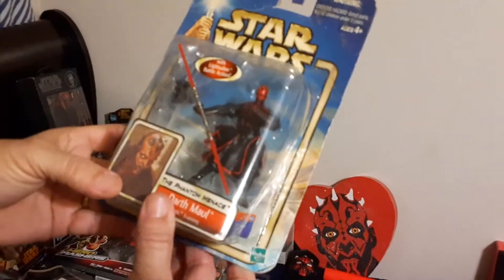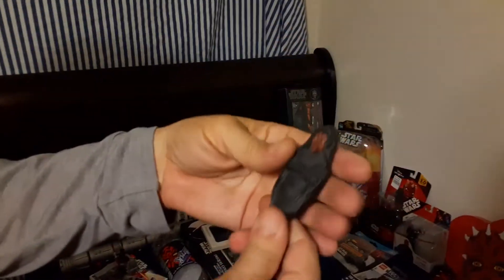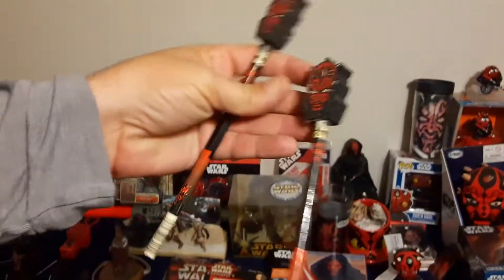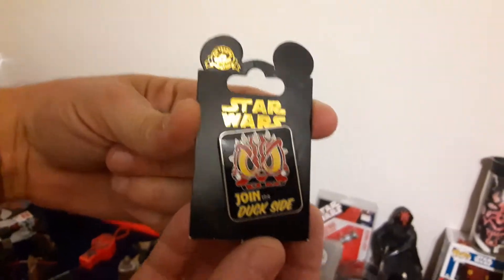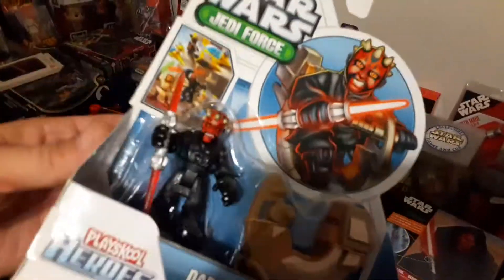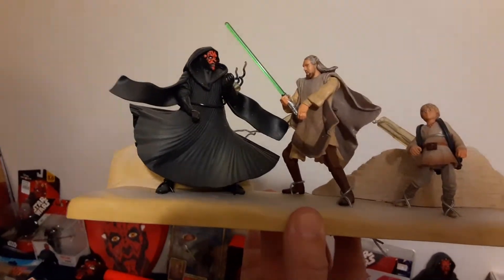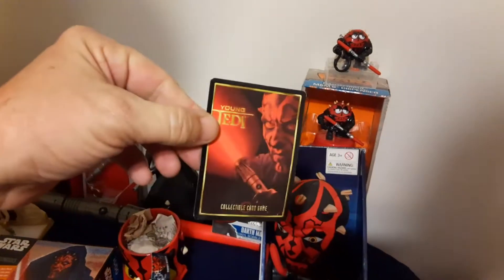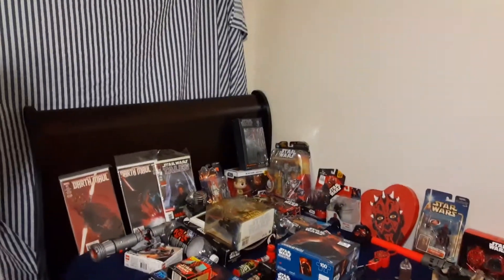My 20 Year Darth Maul Collection Part 2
Here's Part 2 of my video, I'm sorry for the wait. As a dad and school instructor things can be busy but with my son's help I was able to edit this out for you all to enjoy.